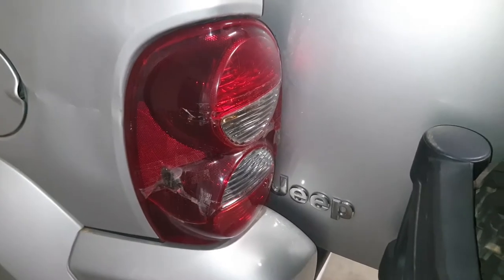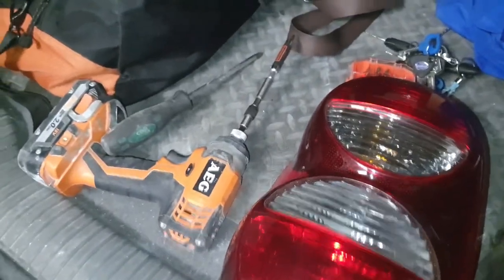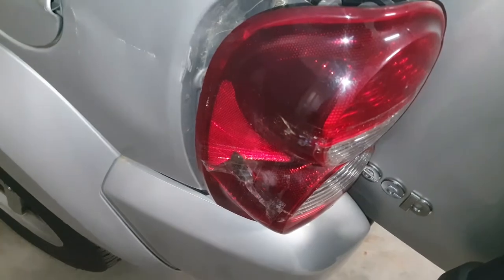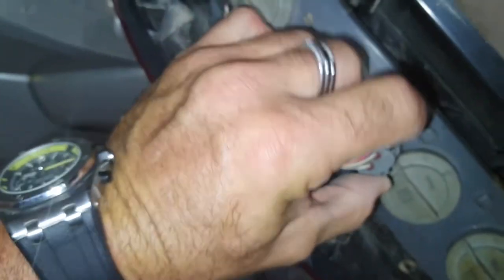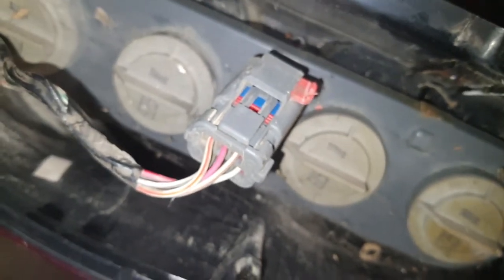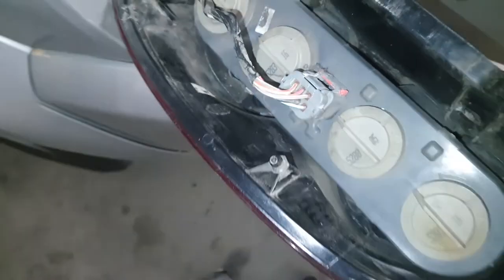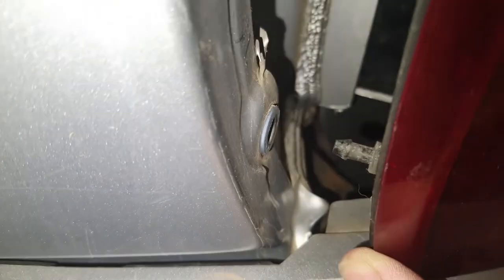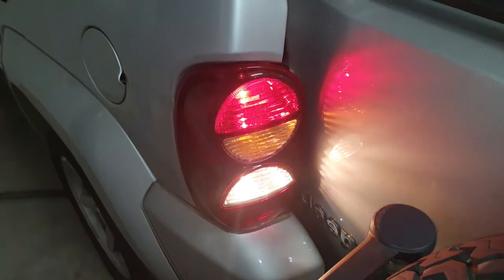Jeep Liberty Cheroke Rear Tail Light Lense & Bulb Change 2001 to 2007